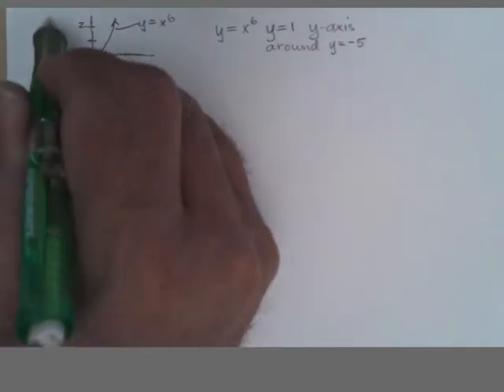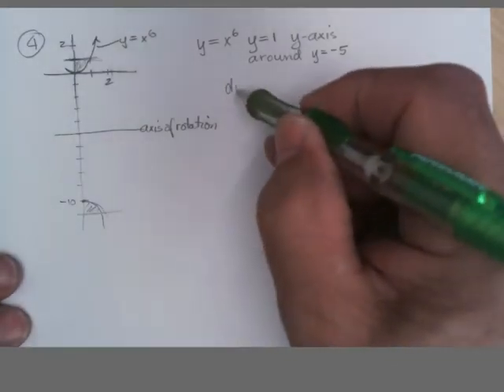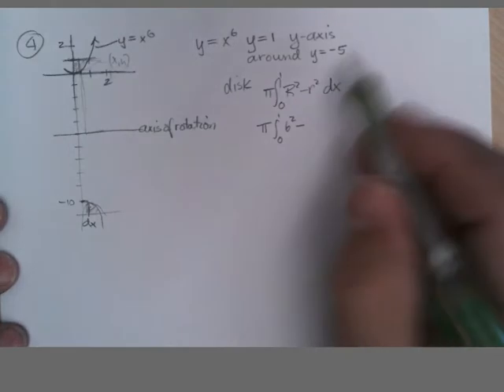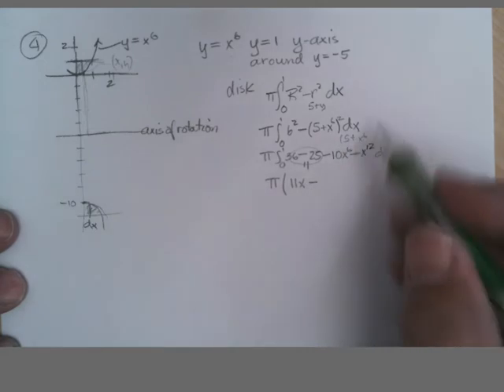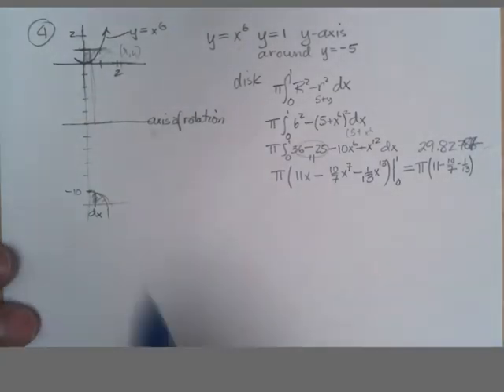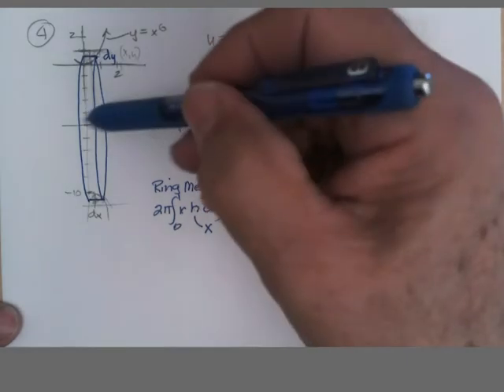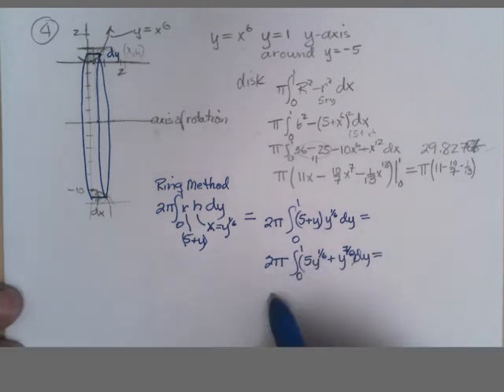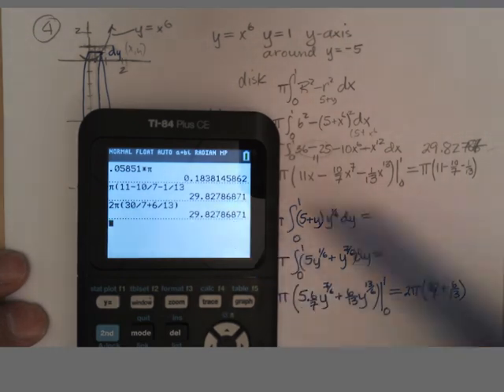Ch 6 sect 2 Pb 4